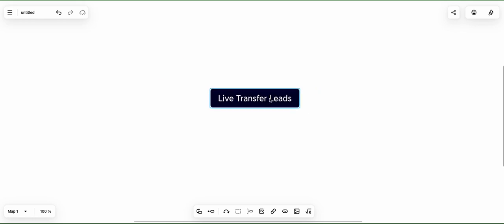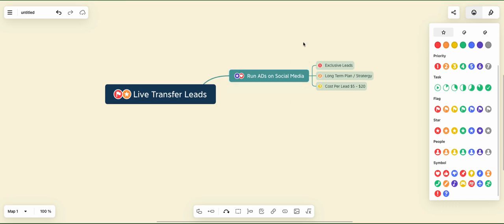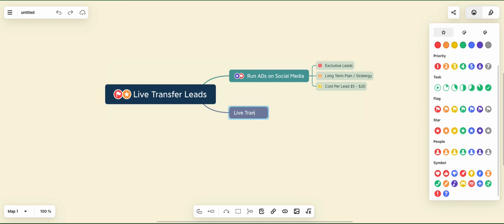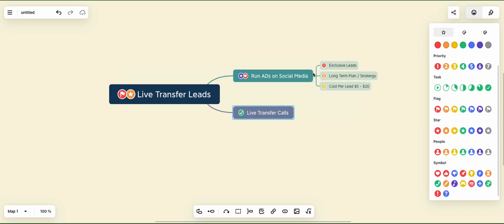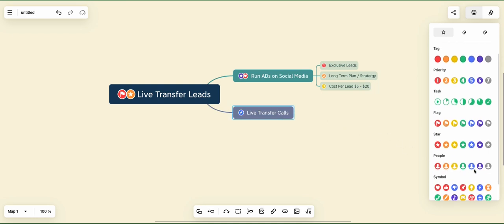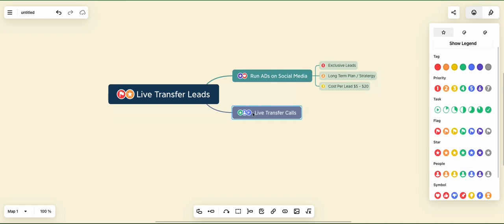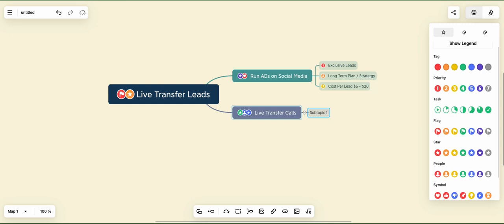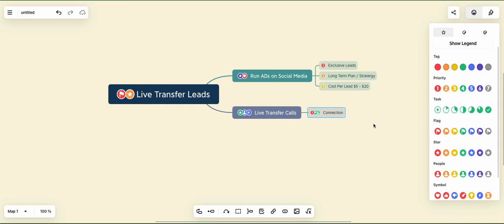100+ Daily Final Expense Live Transfer Leads - Final Expense Insurance Leads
100+ Daily Final Expense Live Transfer Leads. Navigating the World of Final Expense Live Transfer Leads

Navigating the world of Final Expense Live Transfer Leads can be complex but highly rewarding. Essentially, Final Expense Live Transfer Leads are prospective clients interested in final expense insurance. They have been directly transferred to an insurance agent, ready to engage in a conversation that could lead to a sale. The live nature of these transfers makes them a powerful weapon in an insurance agent's arsenal, creating opportunities to connect with clients in real-time.

Understanding Final Expense Insurance Leads

Final Expense Insurance Leads represent potential customers with a demonstrated interest in final expense insurance policies. These policies are designed to cover the costs associated with end-of-life expenses, easing the financial burden on the deceased's loved ones. Generating high-quality Final Expense Insurance Leads is key to any successful insurance business. These leads can be garnered through online advertising, referrals, cold calling, or buying from trusted lead generation companies.

Exploring Live Transfer Insurance Leads

Live Transfer Insurance Leads are essentially potential clients who are live-transferred to the agent over a call. The direct and immediate nature of the conversation allows for timely engagement, making it possible to quickly address questions, clarify information, and potentially close the sale. In the realm of final expense insurance, Live Transfer Insurance Leads can dramatically streamline the process of customer acquisition.

Identifying the Best Final Expense Live Transfer Providers

Finding the best Final Expense Live Transfer Providers is crucial. Some popular names in this domain include Lead Heroes, NetQuote, Parasol Leads, and Hometown Quotes. These providers deliver high-quality, demographically targeted Final Expense Insurance Leads, increasing the chance of successful conversions. However, the selection of a provider should also consider factors such as budget and unique business requirements.

Pursuing High Quality Final Expense Leads

The pursuit of High Quality Final Expense Leads should be a top priority for every insurance business. Factors such as the accuracy of information, the potential client's level of interest, and their purchasing power determine the quality of these leads. High Quality Final Expense Leads can be obtained via meticulous marketing campaigns or from credible lead generation companies, with the goal being to prioritize lead quality over quantity.

Final Expense Telemarketing Leads and Their Value

Final Expense Telemarketing Leads are generated through proactive outbound calls to prospective clients. The real-time interaction allows agents to address questions, manage concerns, and build rapport with potential customers. Even though it's labor-intensive, telemarketing is an effective strategy for generating valuable Final Expense Insurance Leads.

The Power of Exclusive Final Expense Leads

Exclusive Final Expense Leads are leads sold to only one agent or agency, eliminating competition and increasing conversion chances. Though more costly than shared leads, their potential ROI often justifies the higher investment. These leads can be generated through online marketing, telemarketing, or by purchasing from lead generation companies that guarantee exclusivity.

How to Procure Final Expense Live Transfer Leads

The process of buying Final Expense Live Transfer Leads involves identifying a trustworthy lead provider and choosing a suitable lead package. Before investing, it's essential to understand the source, exclusivity, and the generation process of these leads. Make sure to verify that these leads comply with all relevant ethical and legal guidelines.

Final Expense Insurance Cold Calling and Lead Generation

Cold calling for Final Expense Insurance Leads has proven to be a profitable strategy for many insurance companies. While it requires a significant time commitment, it allows for real-time interaction and immediate responses to potential clients' queries. This approach, combined with other lead generation strategies, can be incredibly beneficial in sourcing high-quality Final Expense Live Transfer Leads.